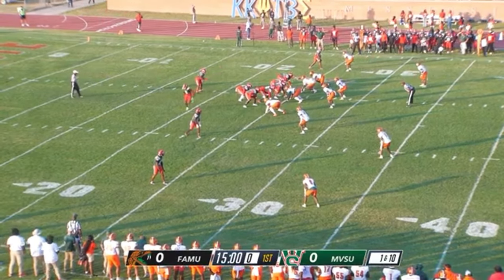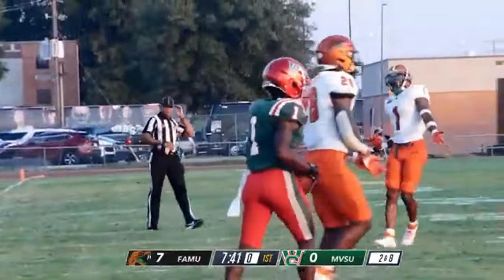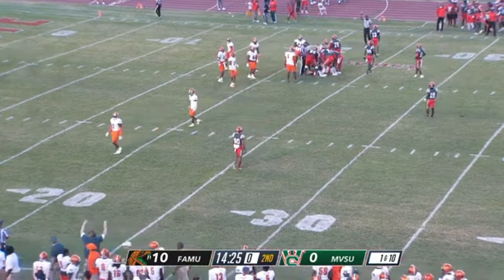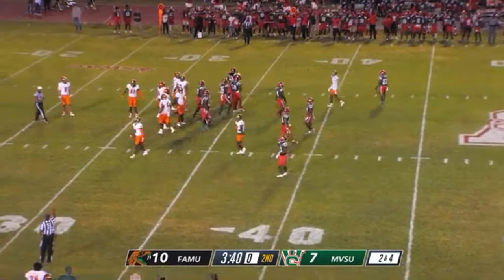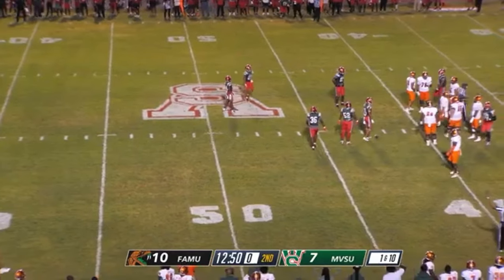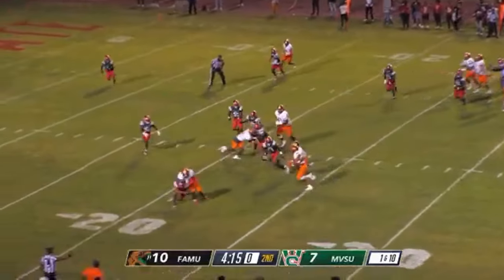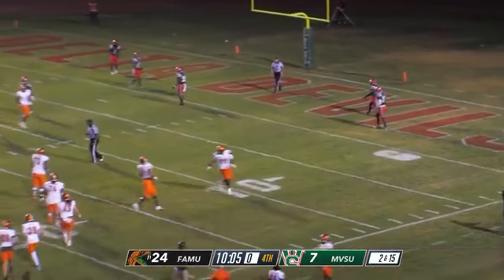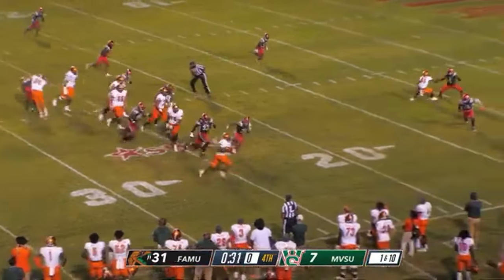Florida A&M/ Mississippi Valley State Game Highlights - Week 5 (2023)